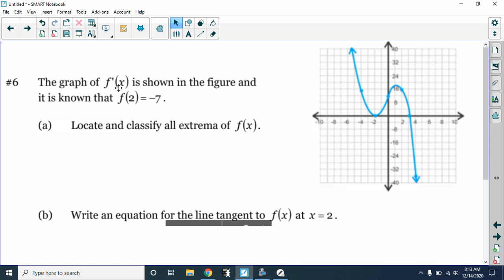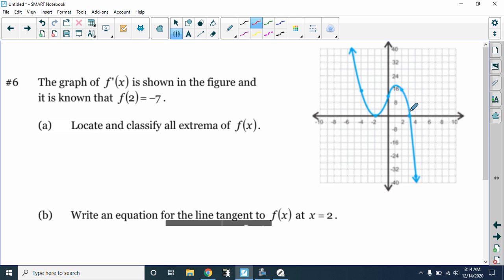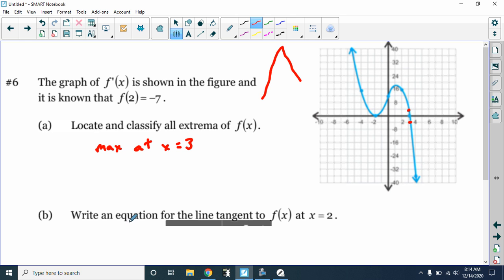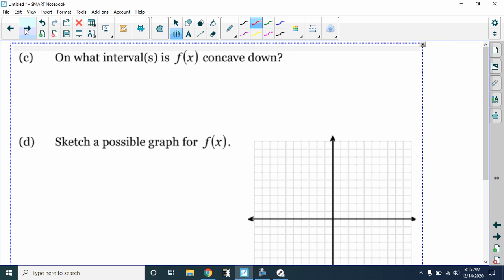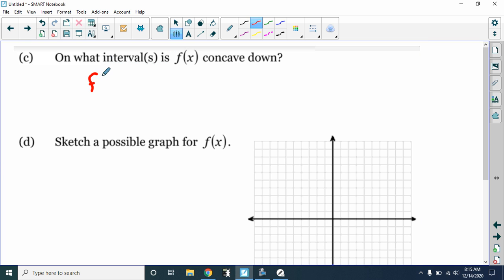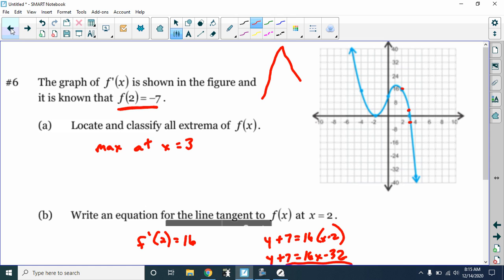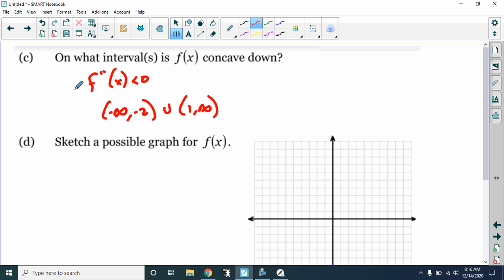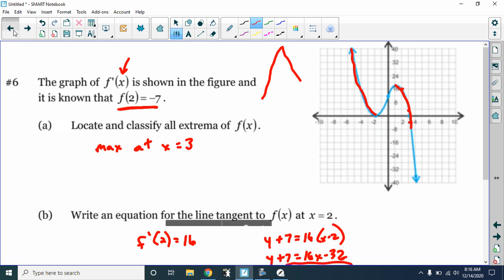Unit 3 Practice Retest #6